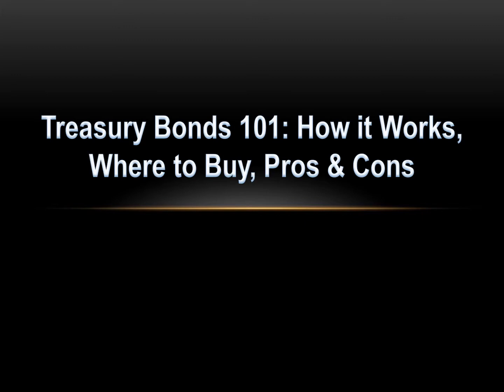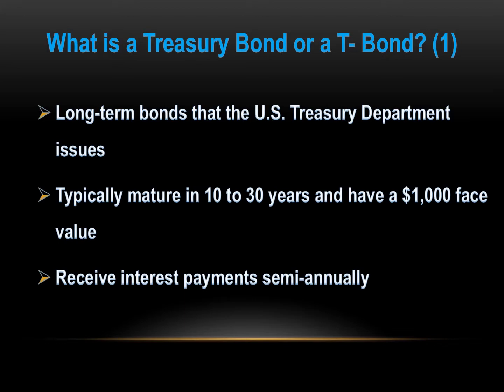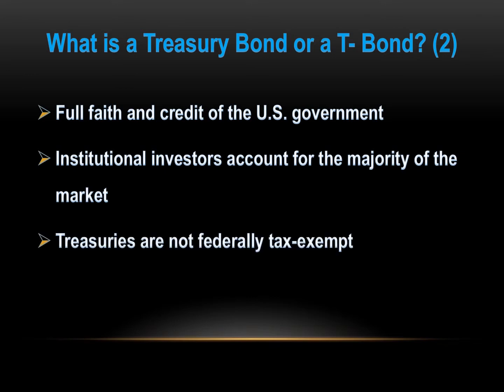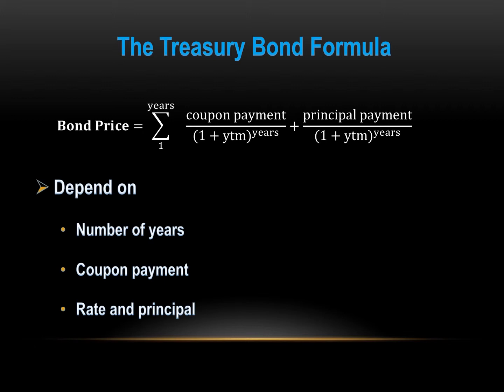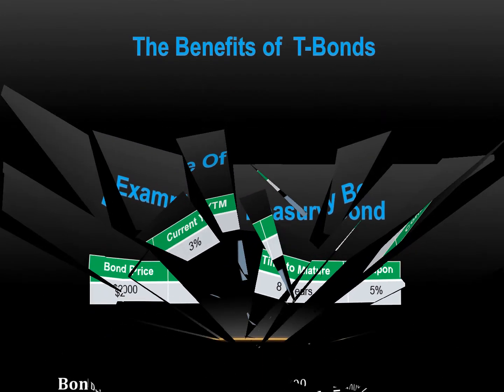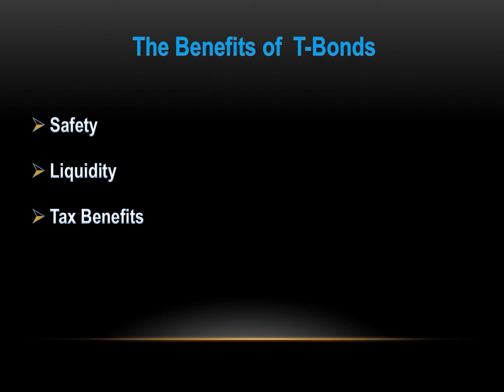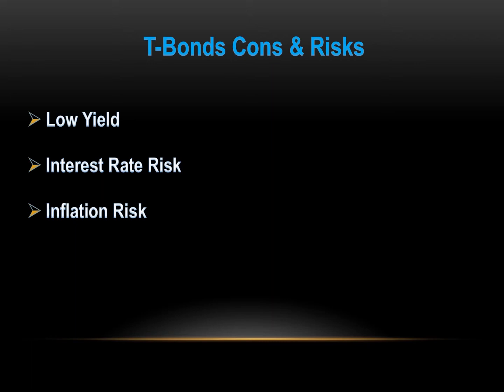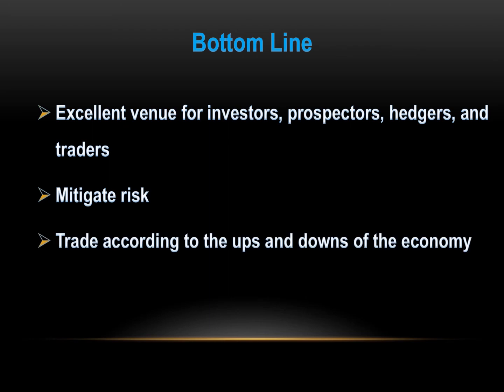Treasury Bonds Full Guide - How it Works, Where to Buy, Pros & Cons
Read & Learn More ⬇️⬇️⬇️

Timeline:

00:00 Intro
00:16 Treasury Securities
01:06 What is a Treasury Bond or a T-Bond? (1)
02:27 How You Can Buy Treasury Bonds?
04:34 The Treasury Bond Formula
04:51 Example of Treasury Bond
05:19 The Benefits of T-Bonds
07:10 T-Bonds Pros & Risks
08:49 Bottom Line

Bonds

Compare Brokers

🙏 Follow us 🙏